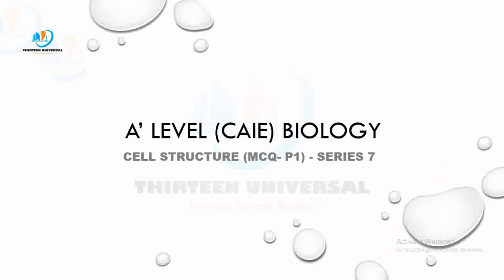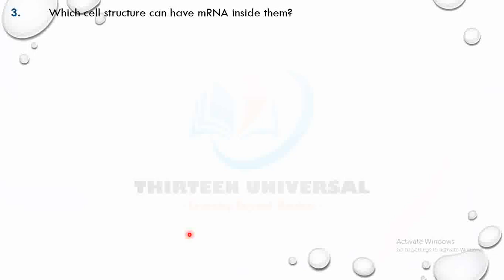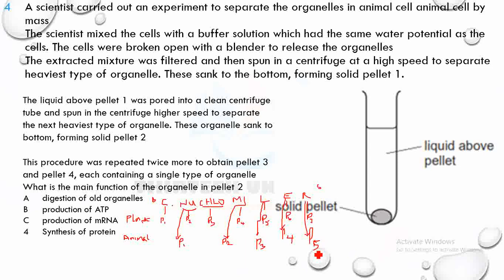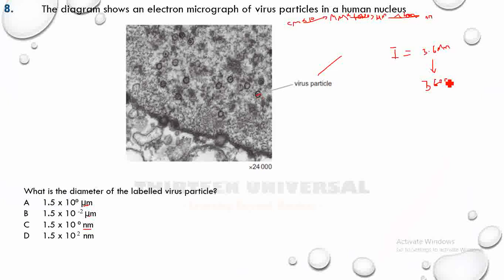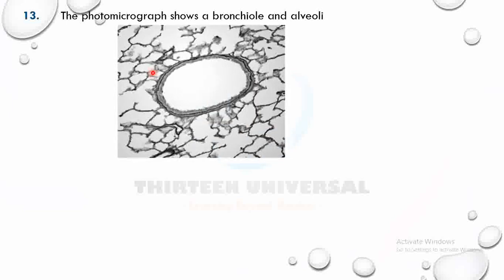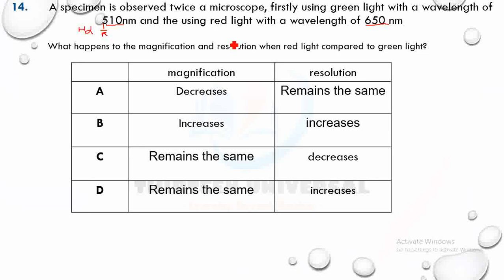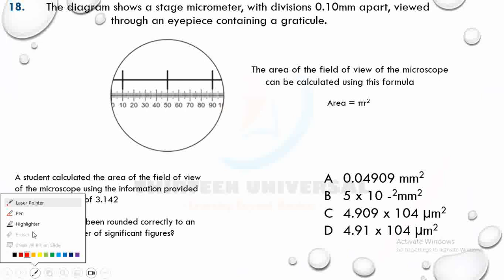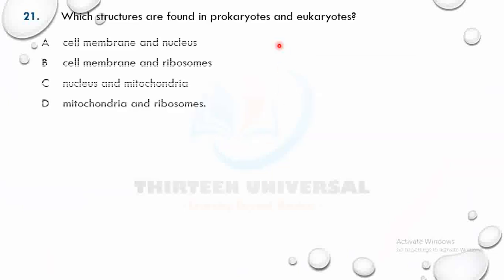A'LEVEL CELL STRUCTURE (MCQ P1) - SERIES 7